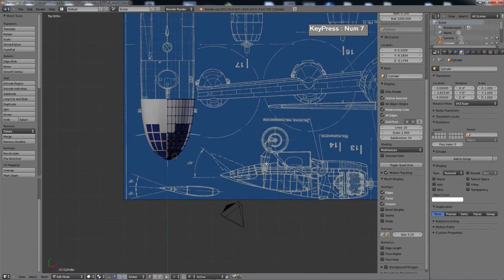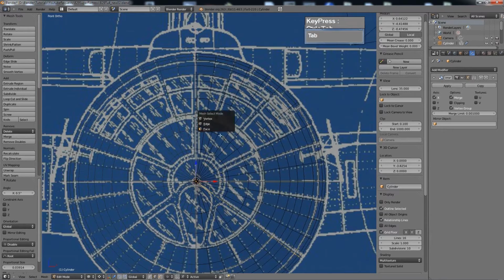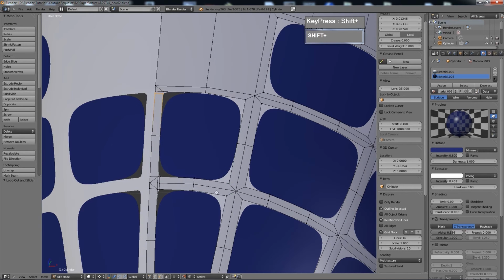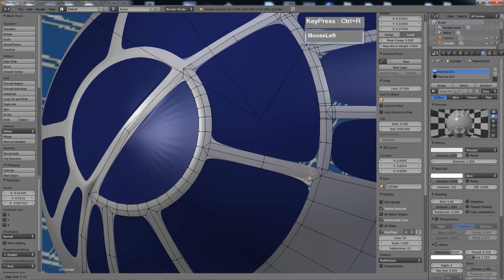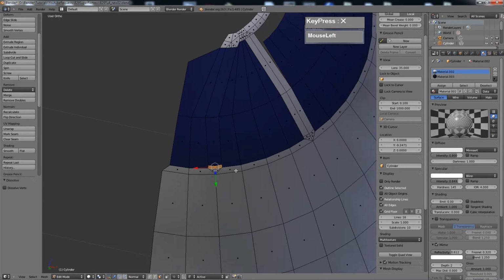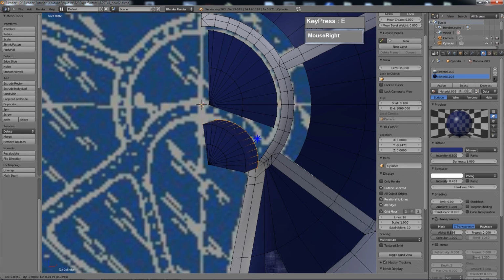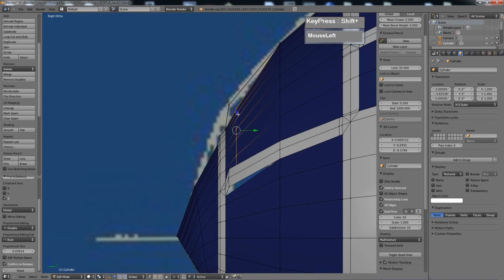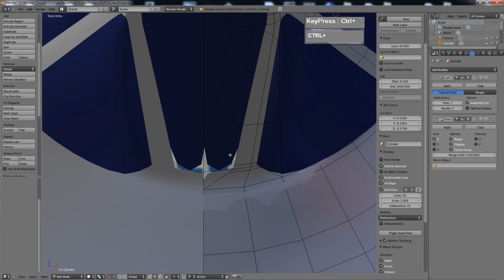Blender Modeling Timelapse - B29 Greenhouse Cockpit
This was originally a 1 hour 15 minute modeling video of the B29 Cockpit area focusing on the "Greenhouse" Glass cockpit area which can be a challenging modeling subject. In this narrated time lapse modeling demonstration, I walk you through the process and the tools I use to model this. Special thanks to Michael Mikelson for suggesting this as a modeling subject.

The blueprints depict the Tupolev 4, a very close reverse engineered version of the B29. Other blueprints of the B29 found on the internet are not accurate and does not feature the canted engine nacelles as depicted in the Russian blueprints.